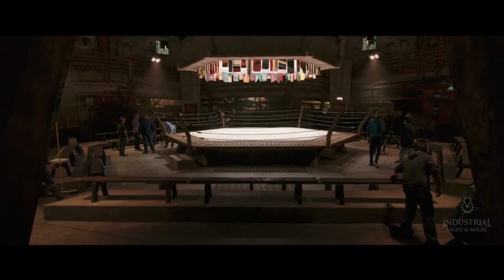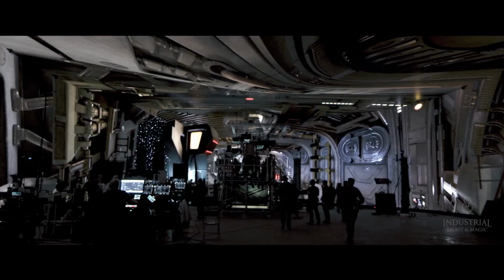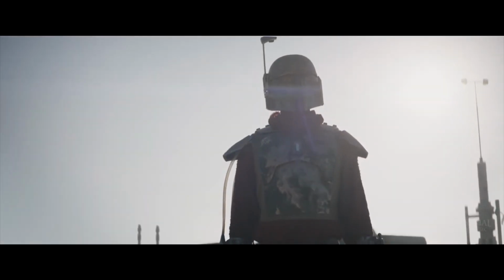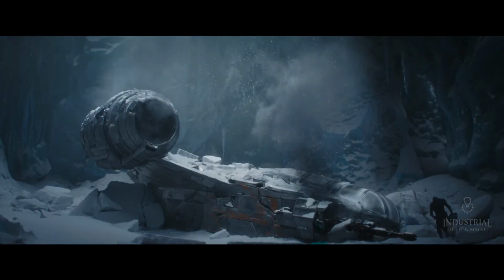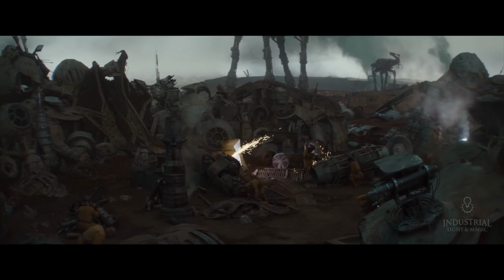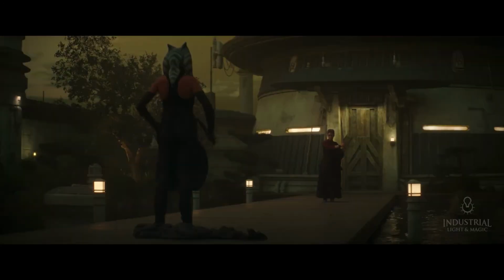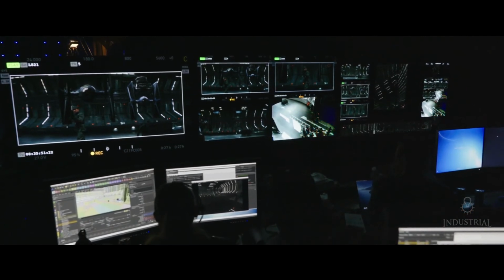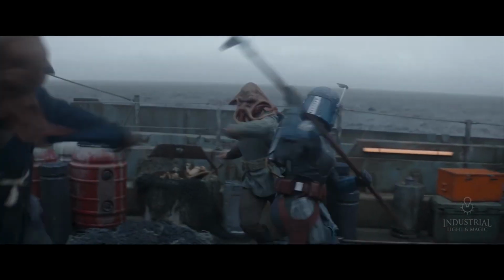The Virtual Production of The Mandalorian, Season Two